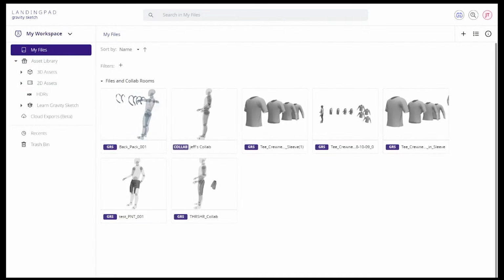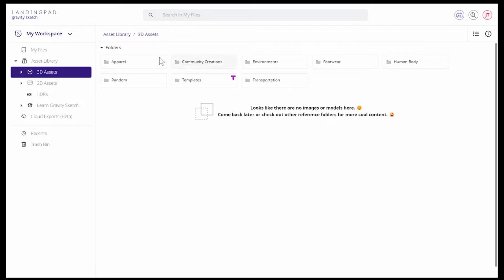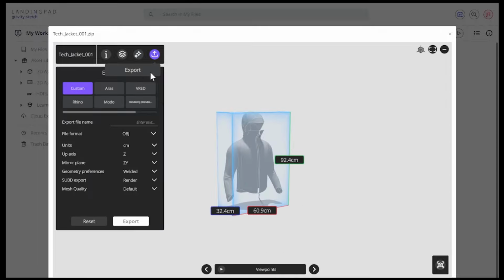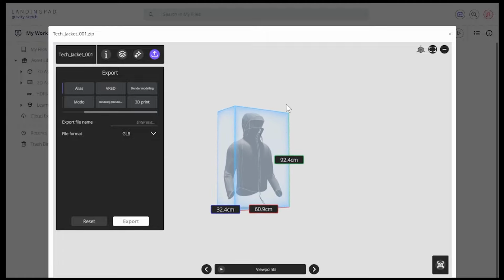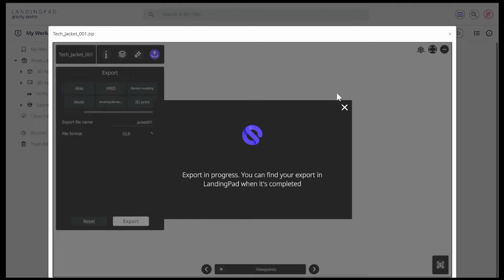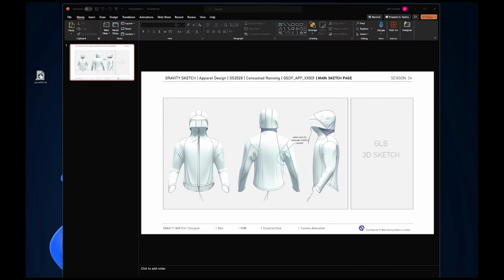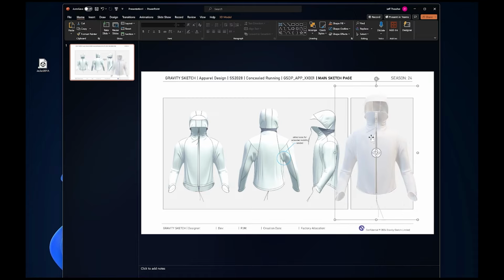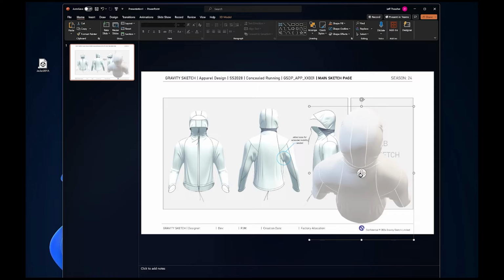Apparel exports: from Gravity Sketch to Powerpoint slides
Apparel design consultant Jeff Thrasher shows you a simple workflow for taking 3D models out of Gravity Sketch and into presentation slides in a GLB format. Directly exporting from LandingPad means no need to get into a VR headset. This gives you a rotatable 3D object to manipulate within a presentation, successfully showing all angles of a design to stakeholders.

The jacket that Jeff uses in this tutorial is available as part of LandingPad's community creations folder - a folder of free 3D assets created by the community for anyone to use in their workflows. You can export these models directly from LandingPad in a variety of formats suitable for downstream tools, including: OBJ, FBX, IGES, STIL and GLB.

- Look for the file: Tech_Jacket_001.zip